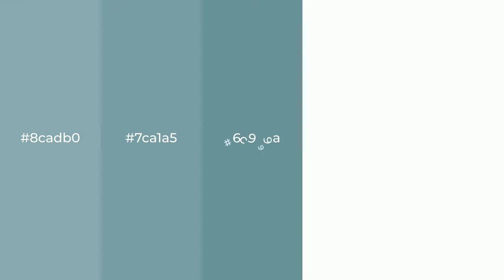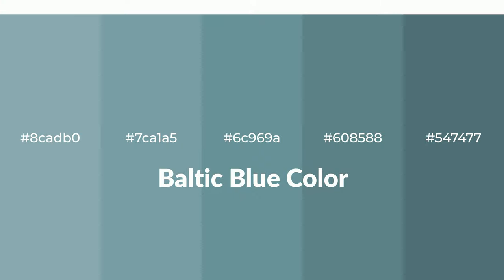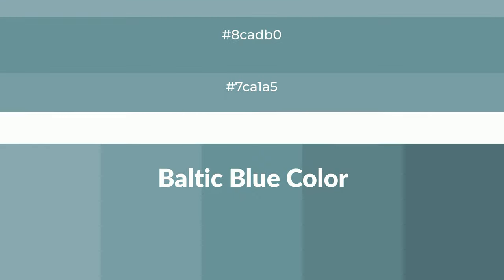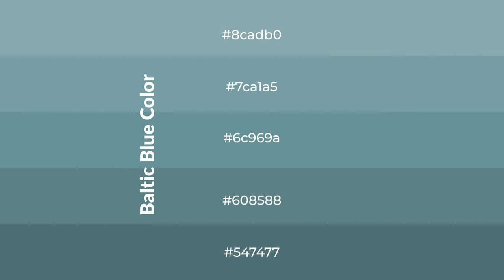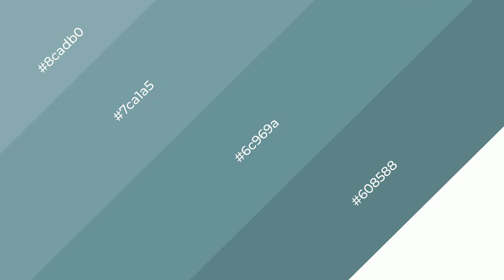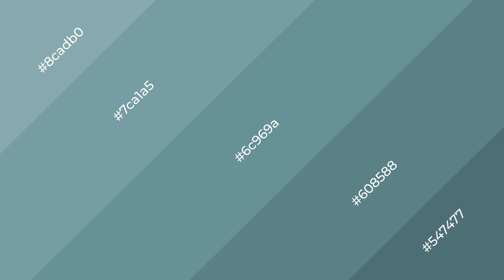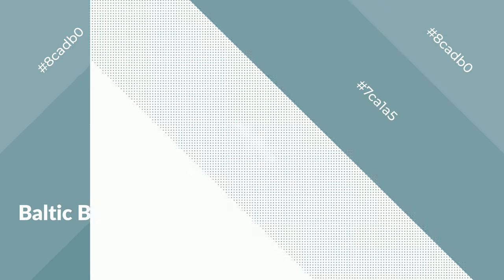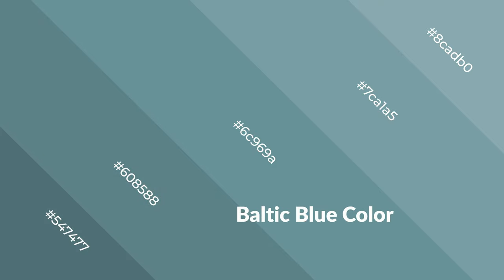Shades & Tints of Baltic Blue color 6c969a A Cool Blue color #608588 #547477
Shades of Baltic Blue color 6c969a Cool Shades of Baltic Blue color with Blue hue for your project!

Shades
Hex 608588

Tints
Hex 7ca1a5

Baltic Blue is a cool color, and it emits calming, serene, soothing, refreshing, spacious, unwinding, peace and relaxed emotions. Cool colors are like water, ice, sky, grass, soft and snow. You can see them used in baby products.